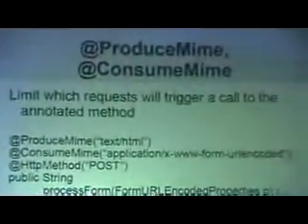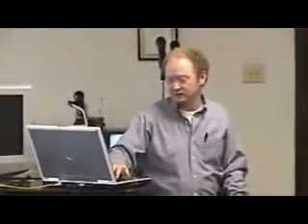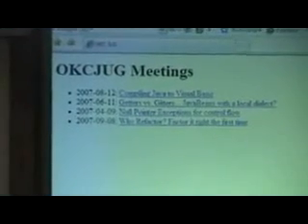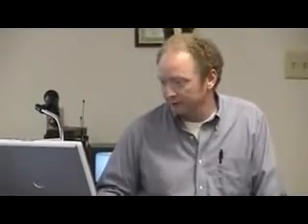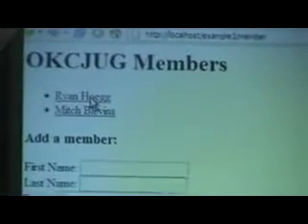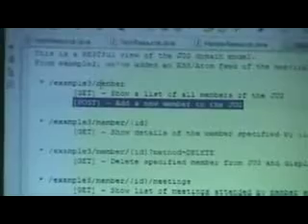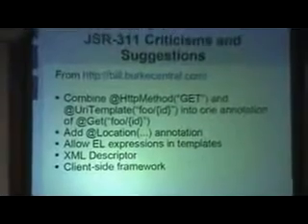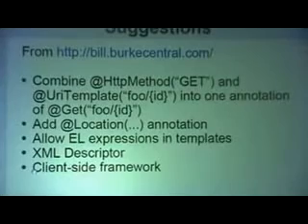20071009 OKCJug P2 Intro to the JAVA api for RESTful WS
Oklahoma City JAVA User Group's "Hello JAVA"
P2 Intro to the JAVA api for RESTful Web Services
by Mitch Blevins (Intl Enviromental Corp)